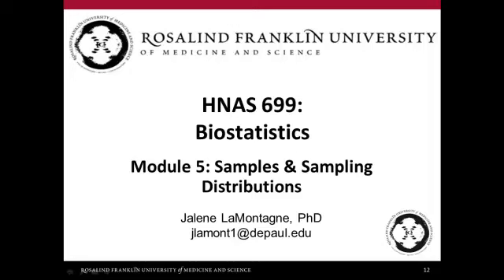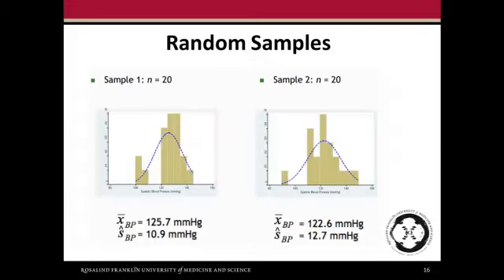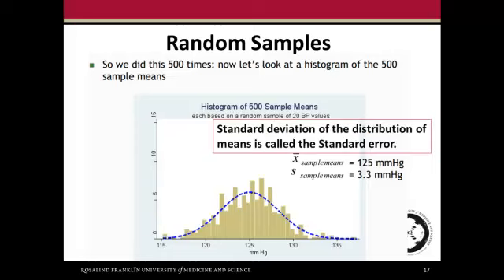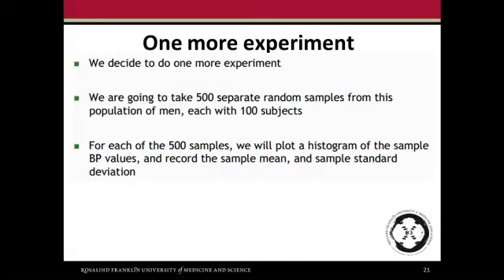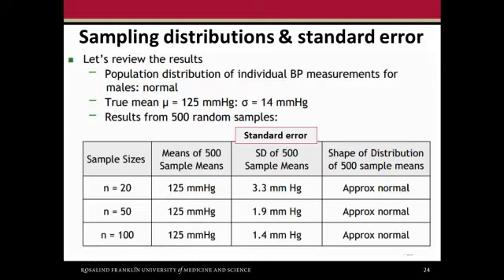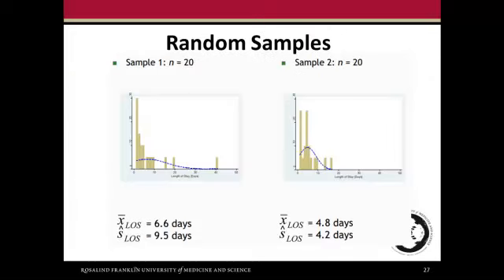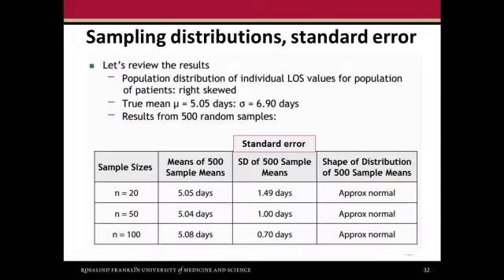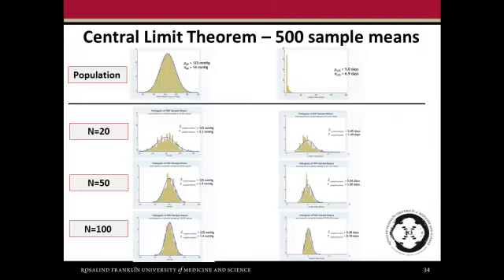Biostatistics - Module 5 - 2. Sampling distribution, SE, CLT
Sampling distributions, Standard Error, Central Limit Theorem